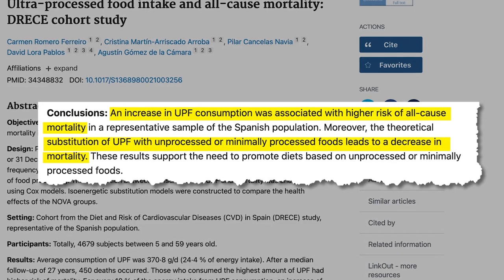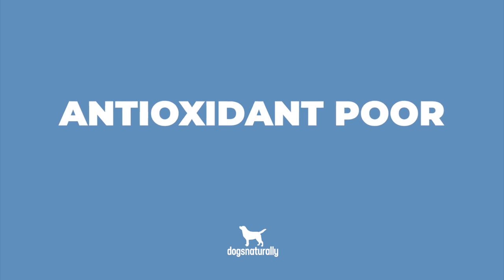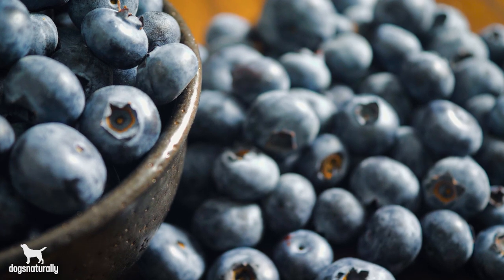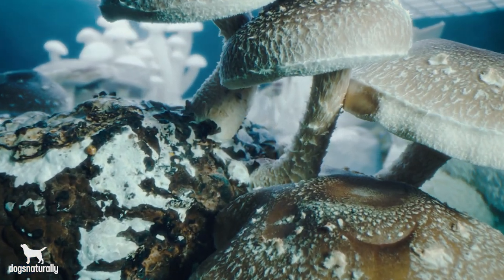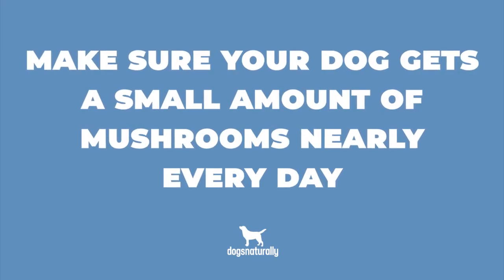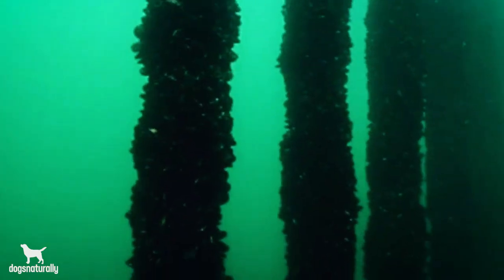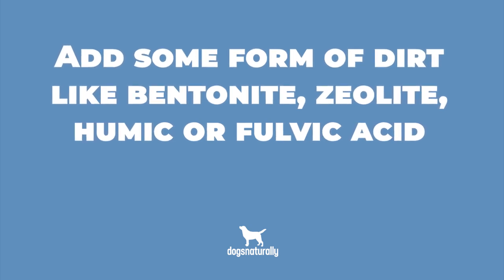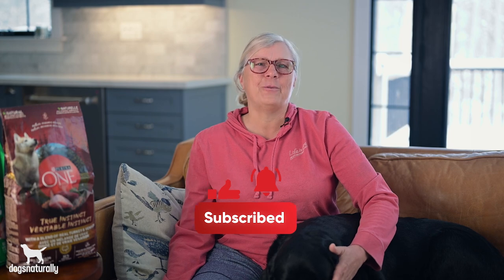How To Make Dog Food More Like Real Food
We all know that adding fresh foods to our diets keep us healthy ... but is it the same for our dogs? This video tells you what fresh foods you can add to your dog's kibble and how they can improve his health.

00:00 Intro
00:30 Study About Processed Foods
01:28 Kibble Is Antioxidant Poor
02:06 Molds & Pesticides
02:22 Adding Antioxidants
02:56 Clean Up The Toxins
04:33 Kibble Contains Too Much Starch
05:49 Fix The Fats
06:45 What You Can Add To Kibble
08:05 Outro